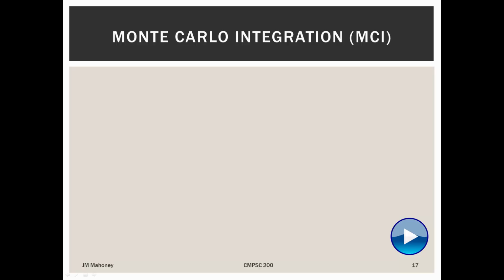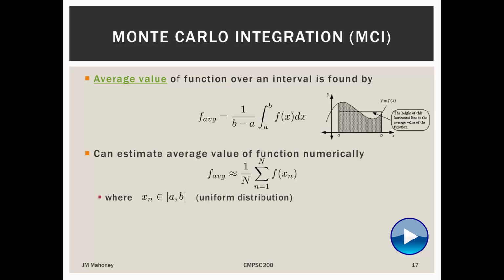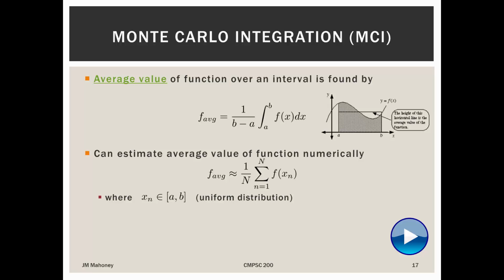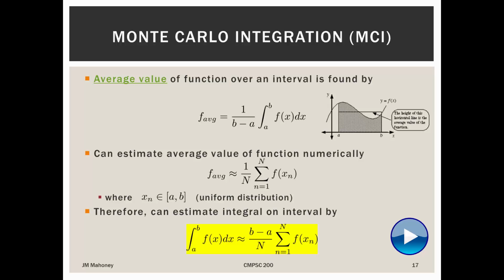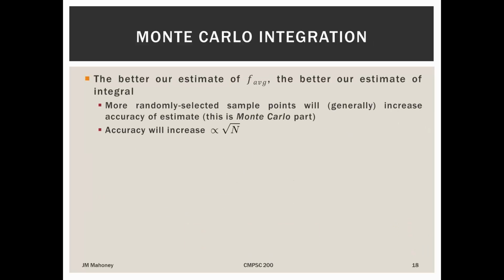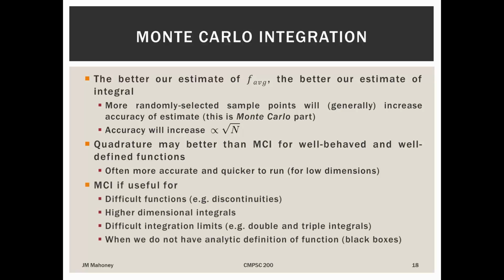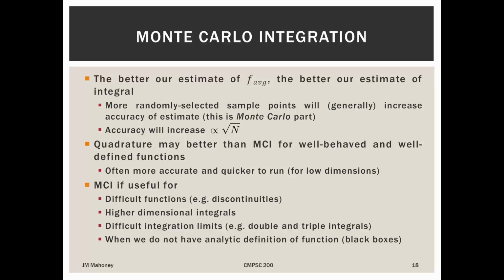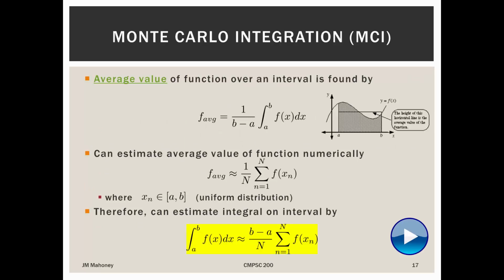CMPSC 200 08 H Using MCI to estimate integral of known function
0:00 MCI introduction
3:35 Methodology